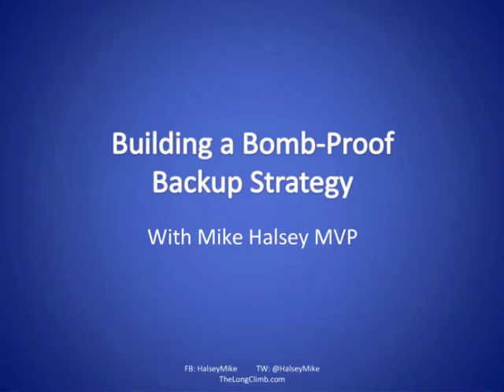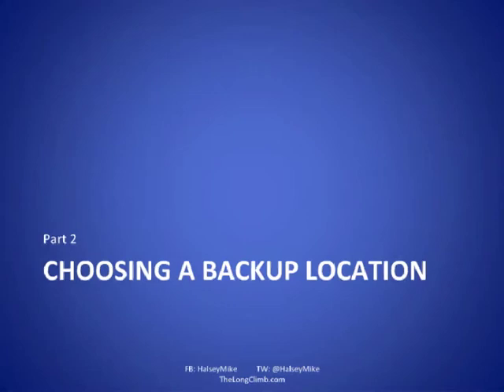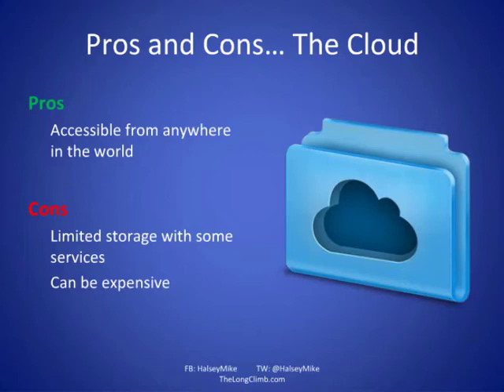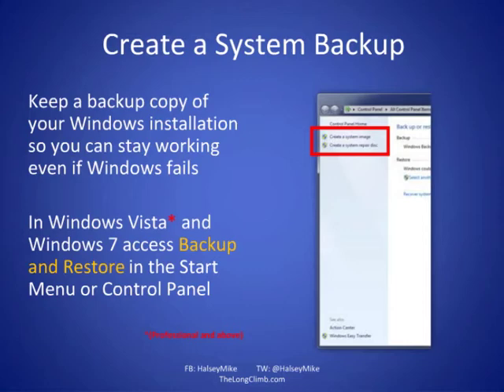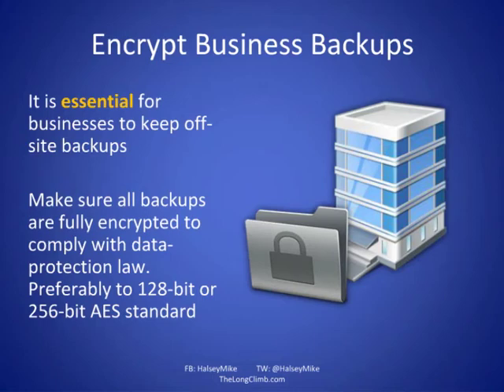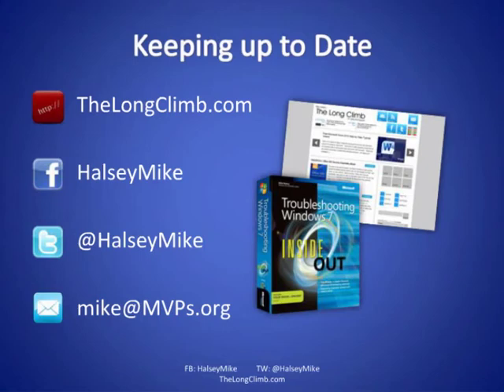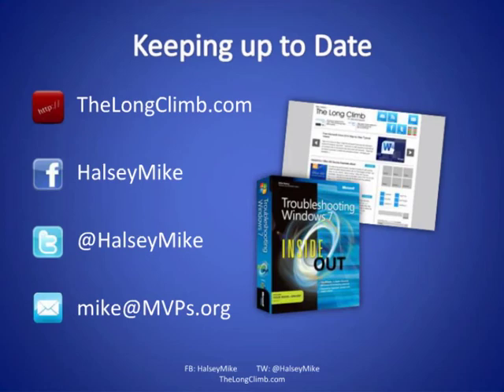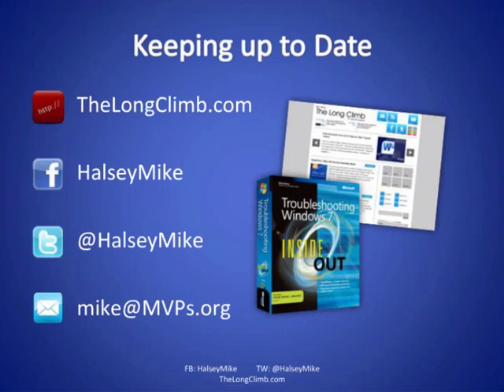Building a Bomb-Proof Backup Strategy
Backup, Backup, Backup is a common mantra, but often it's easier said than done maintaining a good backup strategy due to the time and effort involved long-term. In this webcast, Mike Halsey, the author of Troubleshooting Windows 7 Inside Out, talks you through how you can build a simple, hands-free backup strategy that is quite literally bombproof.

About Mike Halsey:

Mike Halsey is a Microsoft Most Valuable Professional (MVP) for "Windows Expert - Consumer" and an editor for technology websites, Windows7News.com, Windows8News.com and gHacks.net. He also provides technical support on his own website, TheLongClimb.com. You can keep up to date with all of Mike's events, articles and get access to exclusive giveaways on Facebook.

He has worked for many years in second and third-line IT support, and is a technical beta-tester for Microsoft. Mike also works as a teacher of English, maths and ICT, helping those without qualifications and the long-term unemployed gain what is for some, their first ever qualifications. Mike is the author of Troubleshooting Windows 7 Inside Out and the free 170 page The Windows 7 Power Users Guide, he lives in Sheffield (Yorkshire) UK with his rescue border collie, Jed.